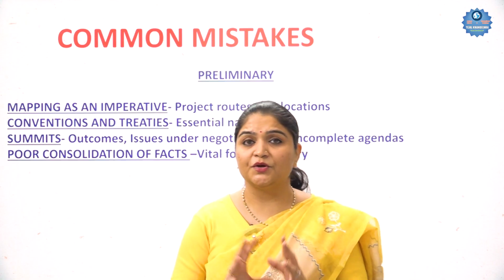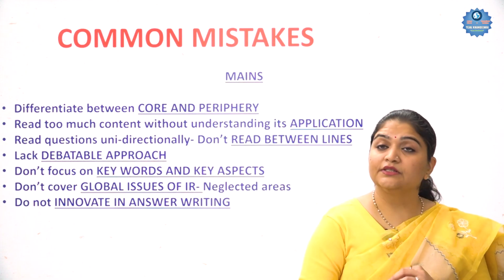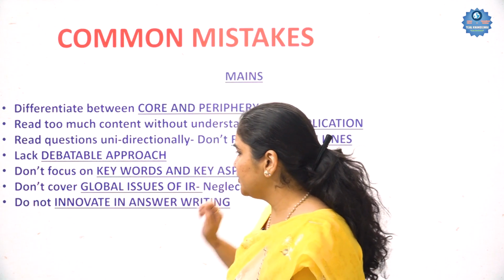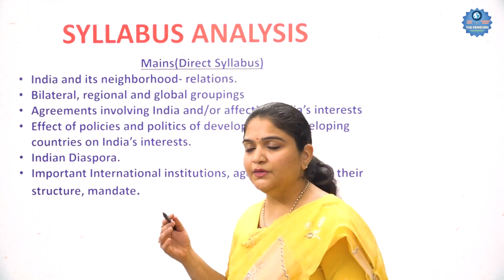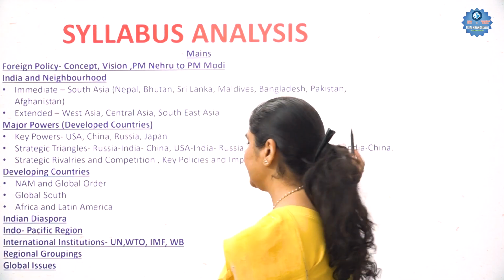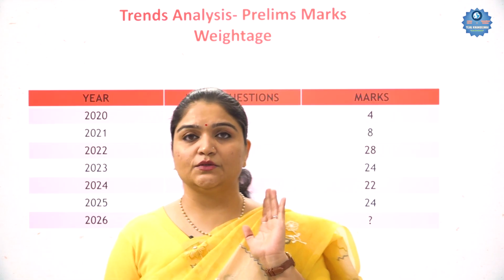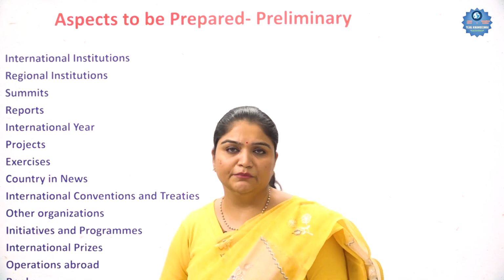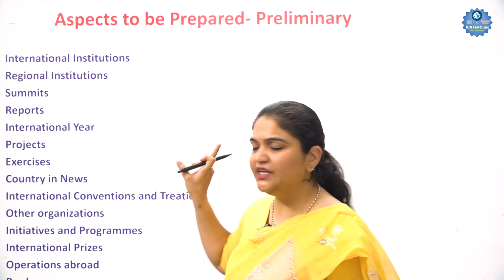How to prepare International Relations for GS UPSC CSE 2026 -27?internationalrelations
In this video, we discuss a Detailed Analysis of Preliminary and Mains International Relations Trends for UPSC CSE.
We also discuss a detailed Strategy to prepare for International Relations for Preliminary and Mains.
1) Subject Orientation for IR
2) Common Mistakes in Preliminary and Mains
3) Trends Analysis- Preliminary and Mains
4) Aspects to be covered for Preliminary and Mains
5) Books, Resources
6) How we approach IR at Tejal Khandelwal Study Centre

TELL US IF YOU DISAGREE!! Drop your views in the comment section.